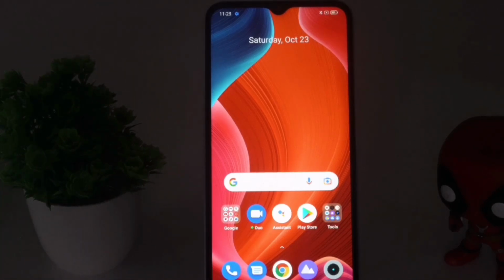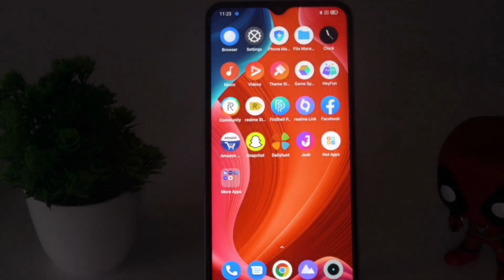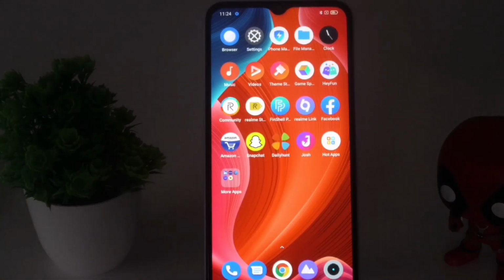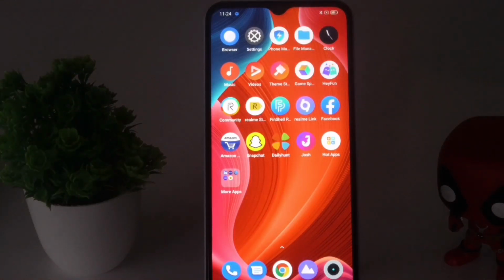How to Fix Mobile Data not Working on Realme Narzo 50A